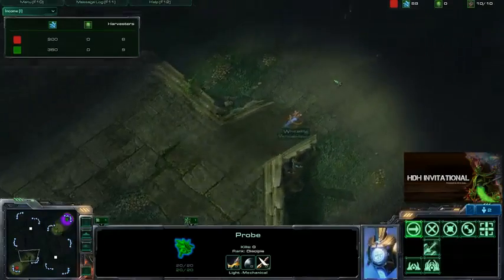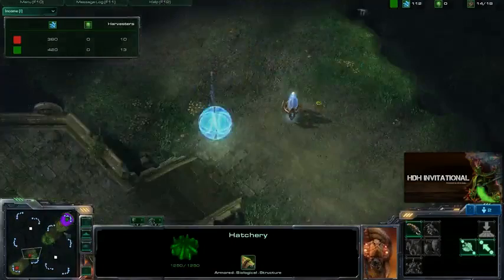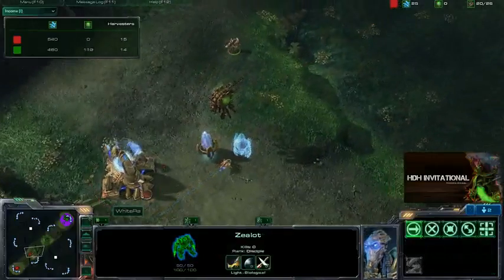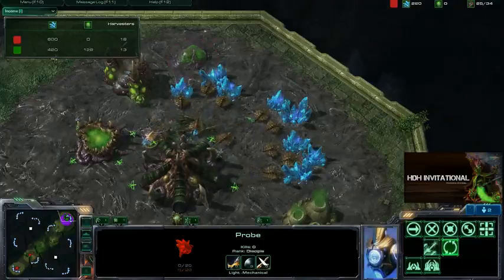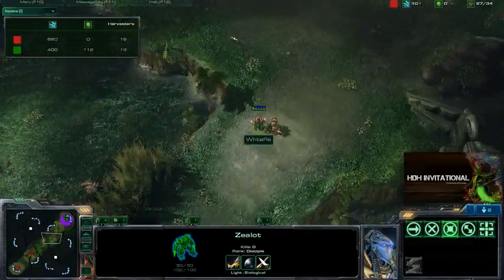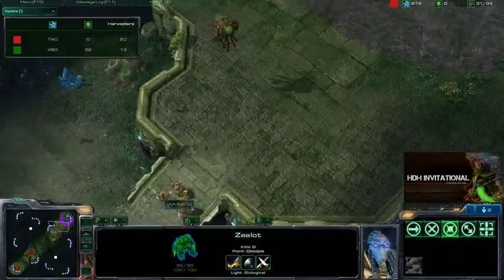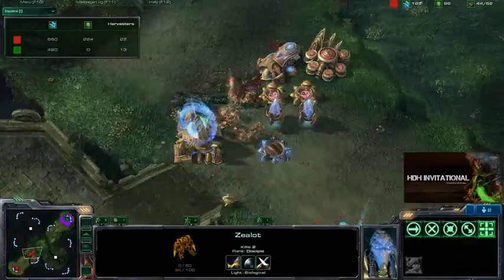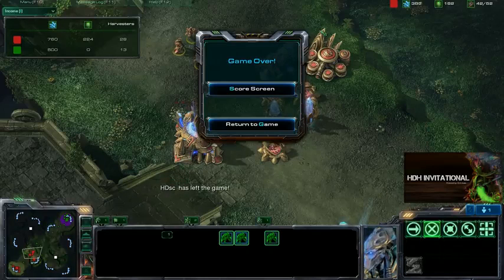YouTube - HDH Invitational - IdrA vs WhiteRa - FINALS - PvZ - Game 6.flv